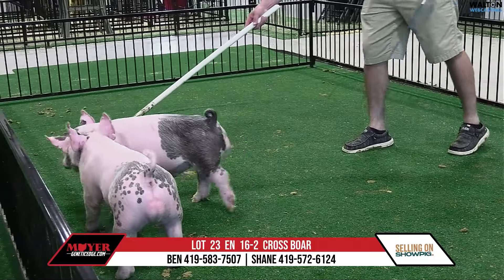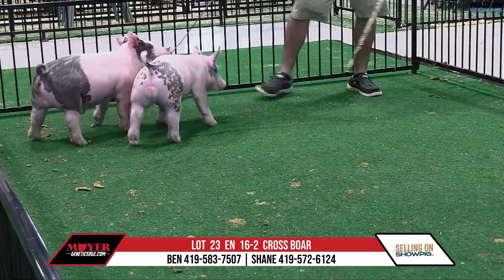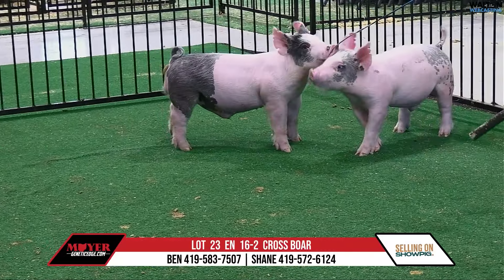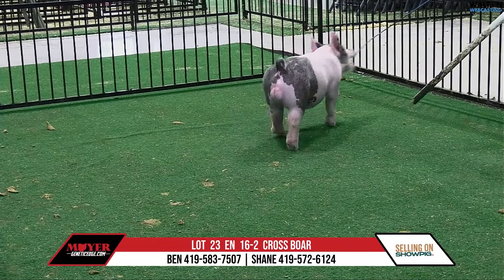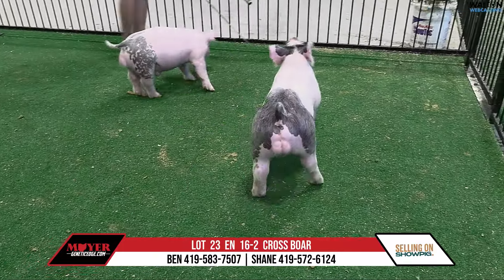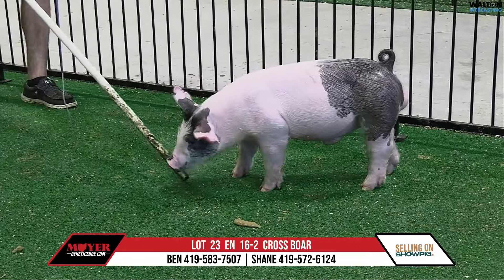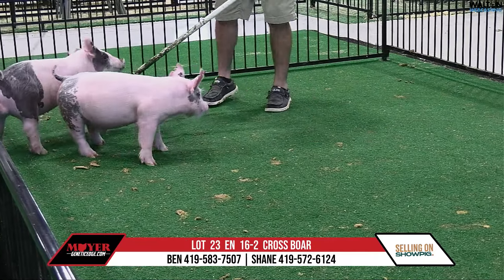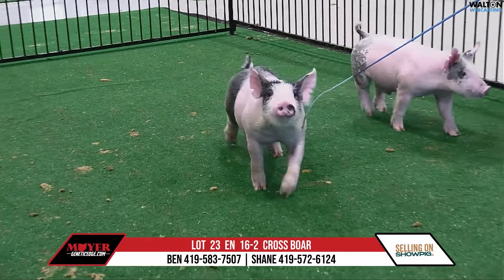Lot 23 Moyer Aug 12 Sale